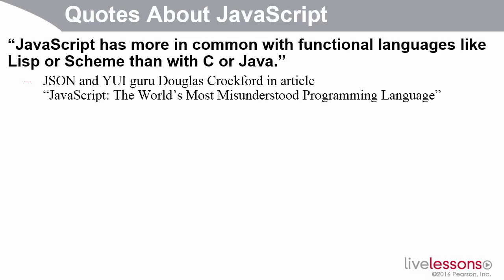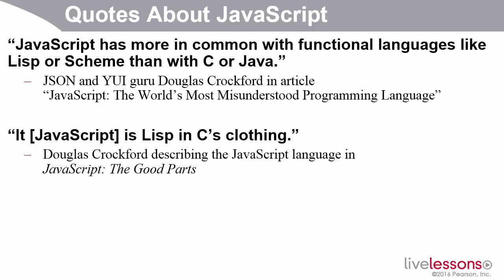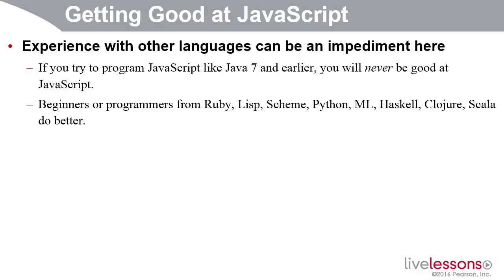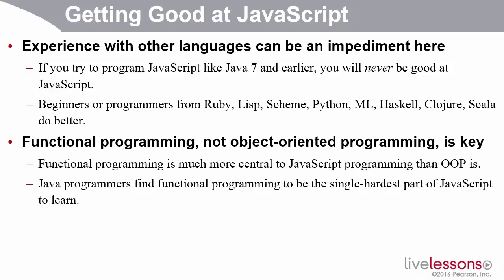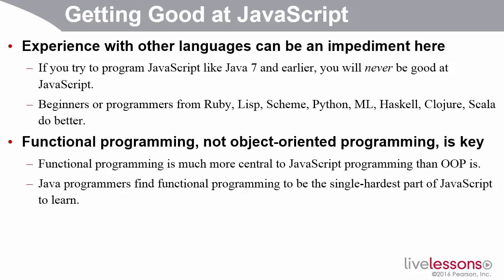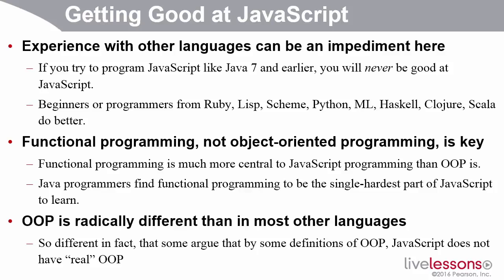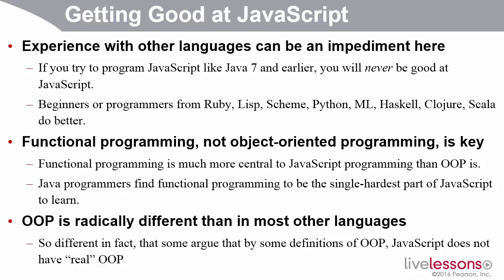4 1 Understand how the use of functions in JavaScript differ